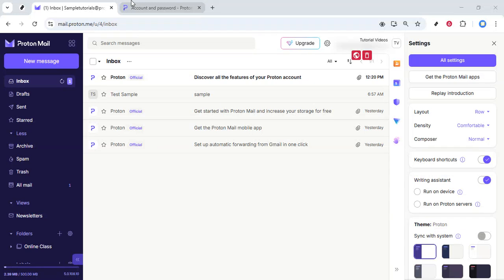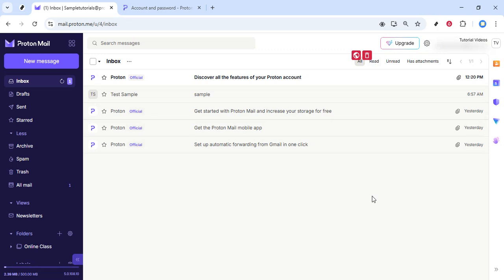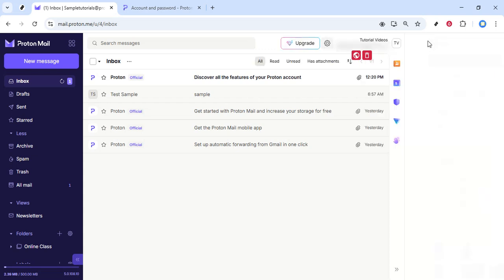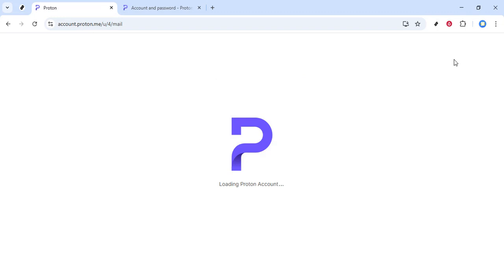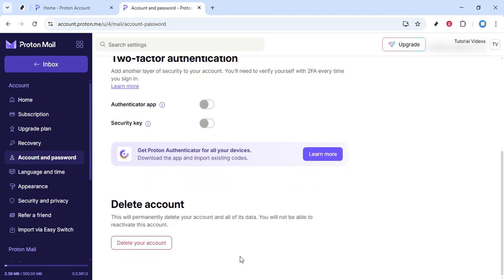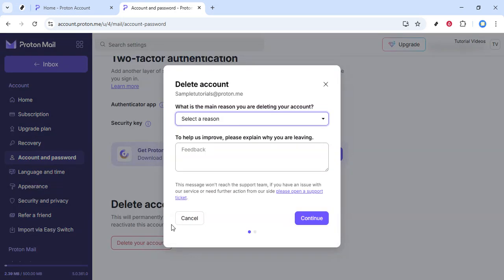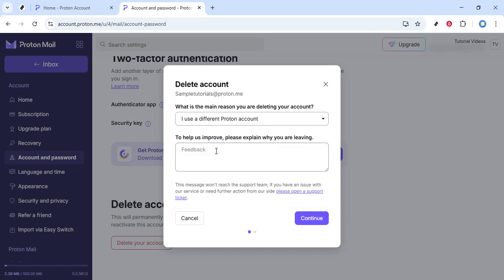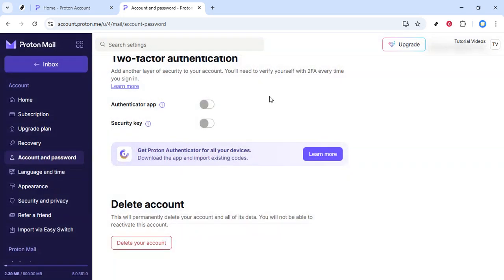How to Delete Protonmail Account (Step by Step)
In this video, we provide a comprehensive guide on how to delete your ProtonMail account safely and effectively. Whether you're looking to step away from ProtonMail for personal reasons or simply want to clear out your digital footprint, this tutorial covers all the necessary steps involved in the deletion process.

Viewers will learn the exact process to permanently delete their ProtonMail account, ensuring that you understand what to expect before taking this step. Watch till the end to make sure you don’t miss any crucial information!